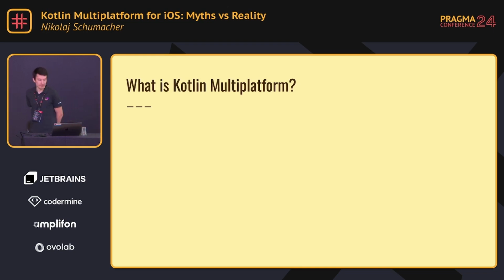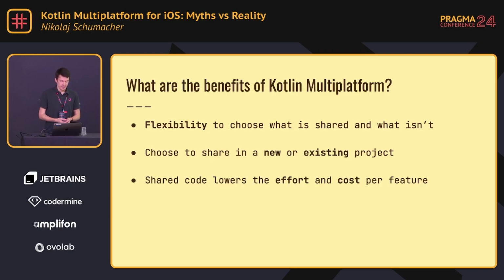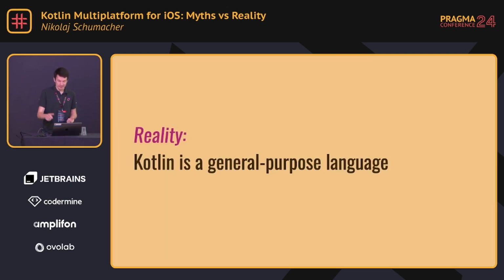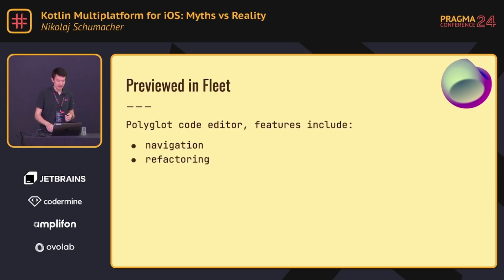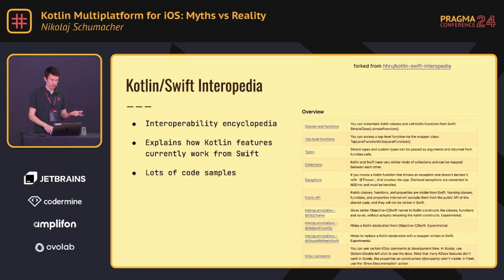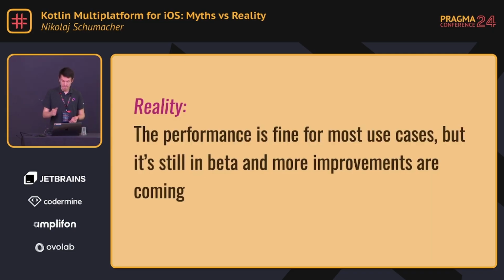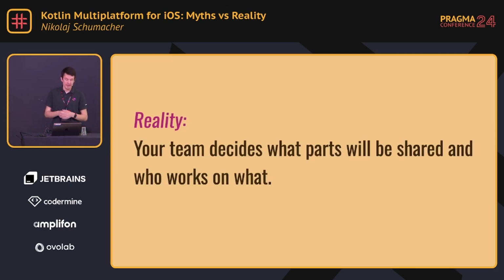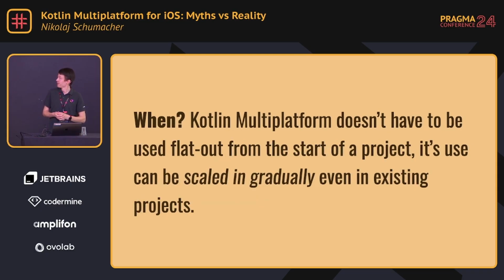Pragma Conference 2024 - Kotlin Multiplatform for iOS: Myths vs Reality - Nikolaj Schumacher